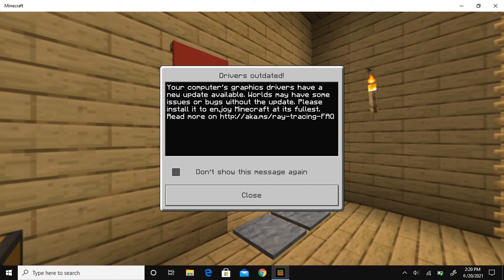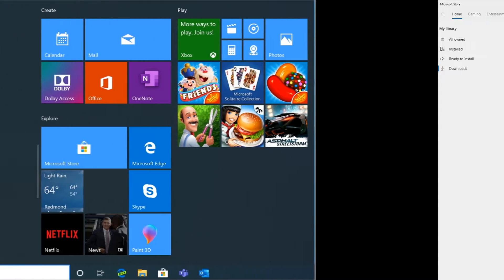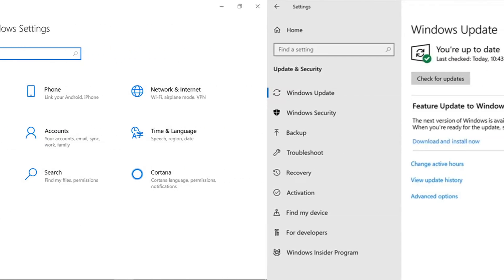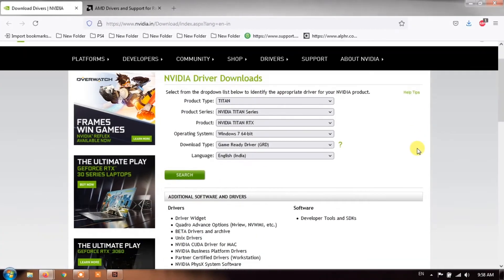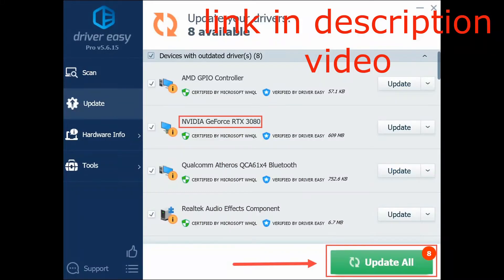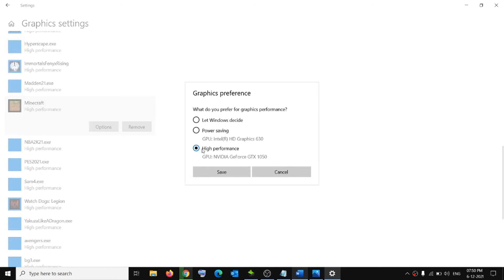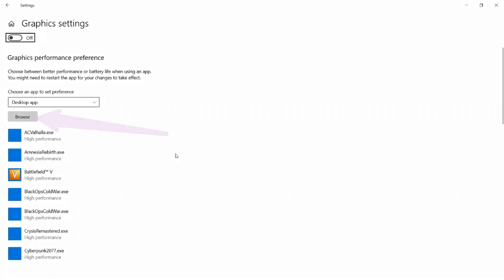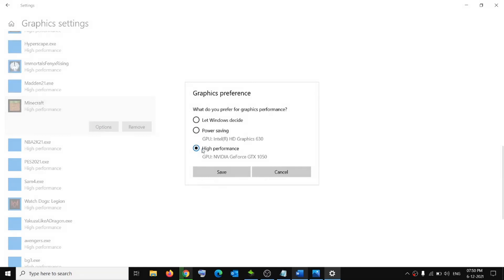3 Ways To Fix Minecraft Drivers Outdated